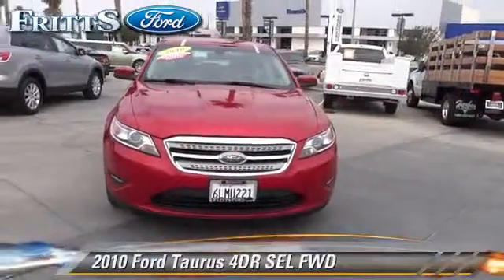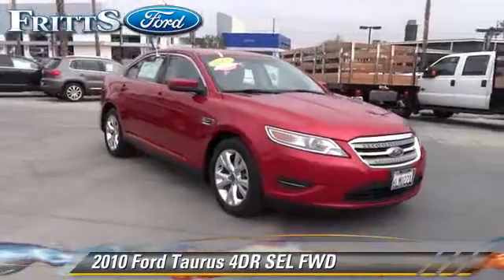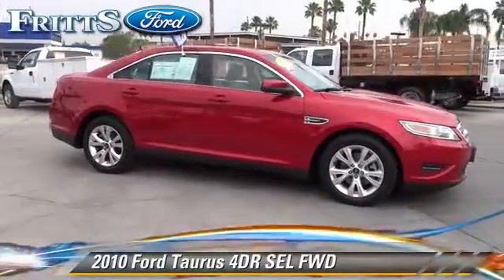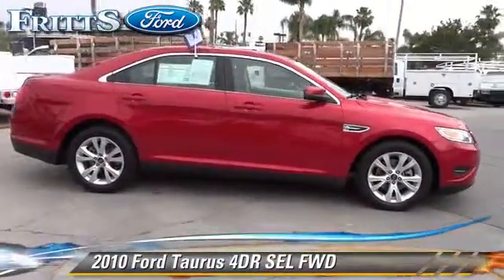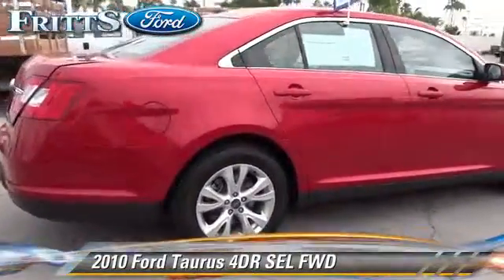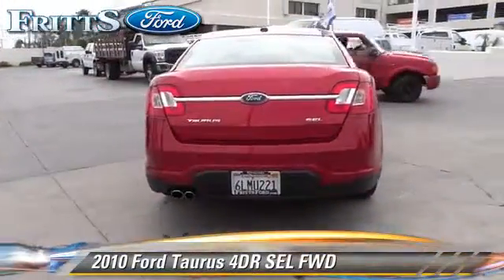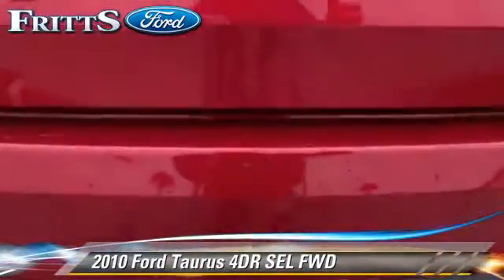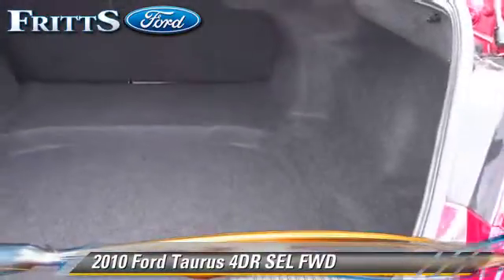2010 Ford Taurus {vehicle.vehicleYear},{vehicle.vehicleMake},{vehicle.vehicleModel},{deale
2010 Ford Taurus

Fritts Ford
8000 Auto Drive

FRITTS FORD, PROUDLY SERVING RIVERSIDE, CORONA, SAN BERNARDINO, MORENO VALLEY, FONTANA, AND SURROUNDING CALIFORNIA LOCATIONS. THIS RED 2010 Ford TAURUS IS EQUIPPED WITH A 3.5L V6 DURATEC ENGINE , AUTOMATIC TRANSMISSION, AND RECEIVES AN ESTIMATED 18 City/27 Hwy MPG.